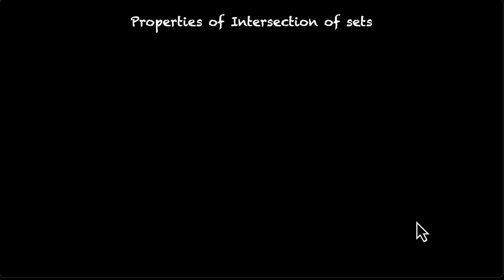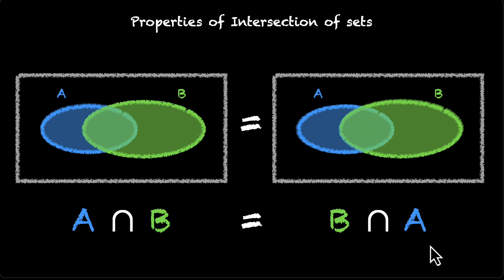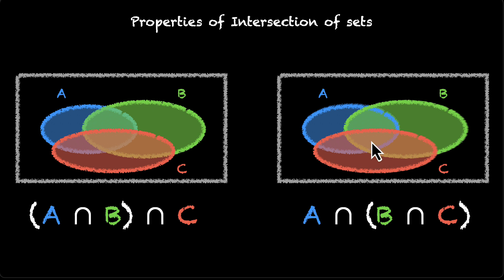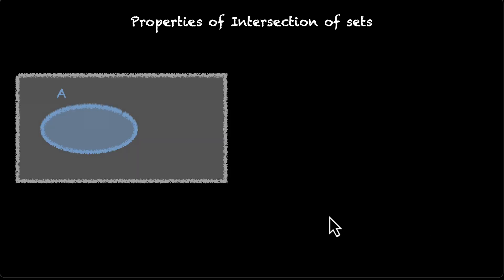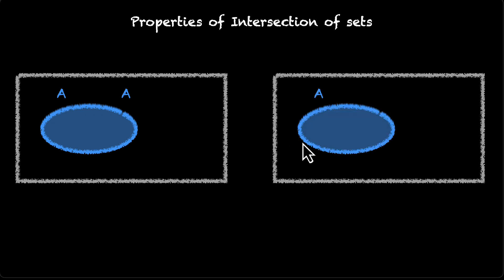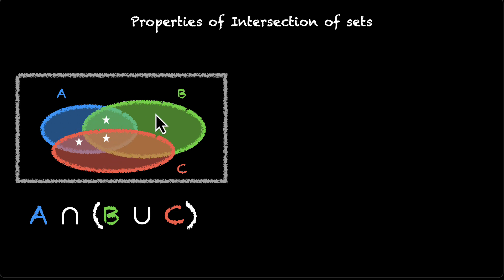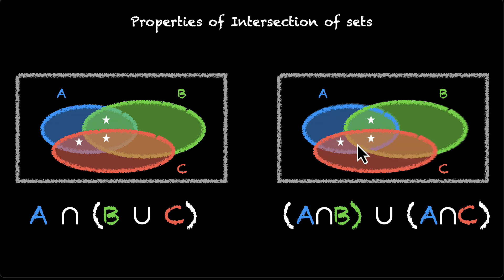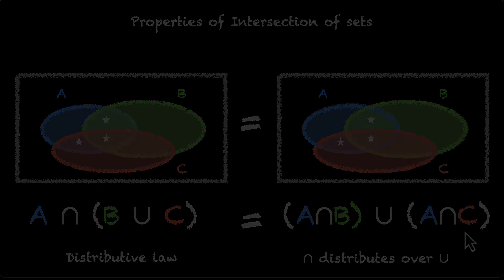Properties of Intersection of sets | Grade 11 | Math | Khan Academy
In this video, we'll look at a few properties of Intersection of sets. We'll visualise them using Venn diagrams to get a better intuition. Key properties include - Commutative law,  Associative law, Law of identity element, Law of U, Idempotent law, and Distributive law.

Courses on Khan Academy are always 100% free. Start practicing—and saving your progress—now!

Timestamps:
00:00 Commutative law of intersection of sets
00:45 Associative law of intersection of sets
01:39 Law of identity element of intersection of sets
02:06 Law of U of intersection of sets
02:32 Idempotent law of intersection of sets
03:01 Distributive law of intersection of sets